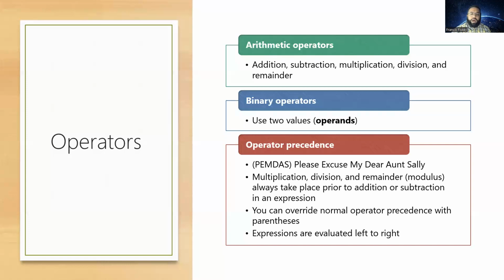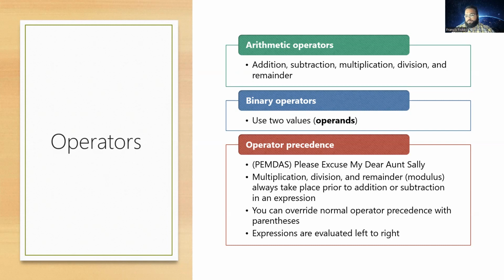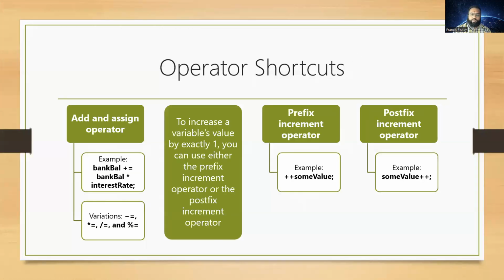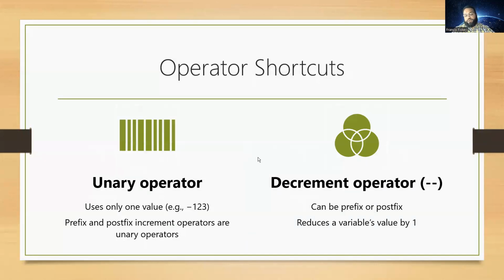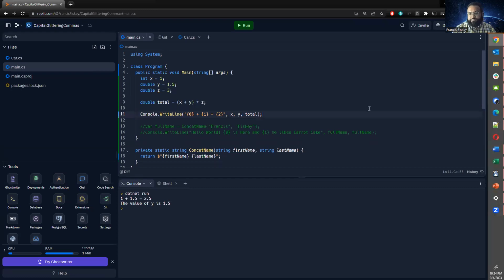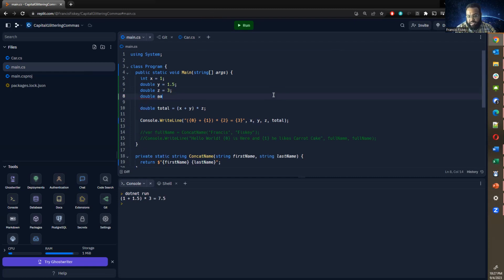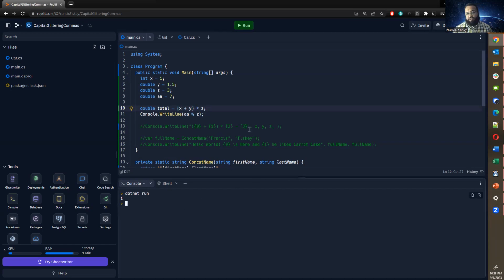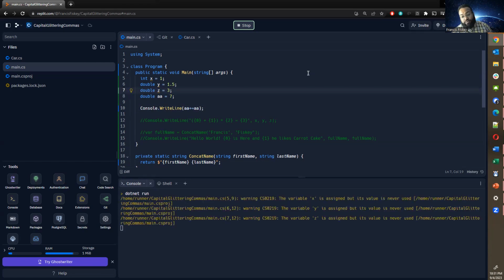Module 2: Arithmetic Operators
In this microlecture, we will discuss Arithmetic Operators and how we use them in C#